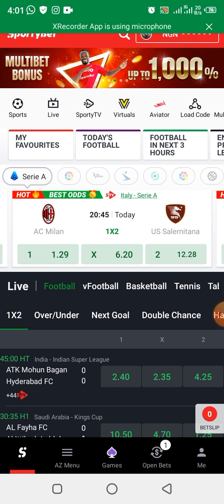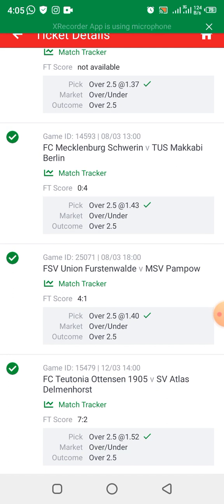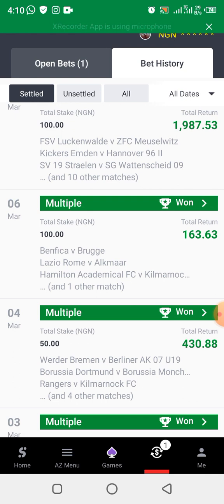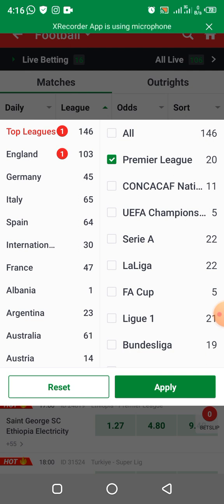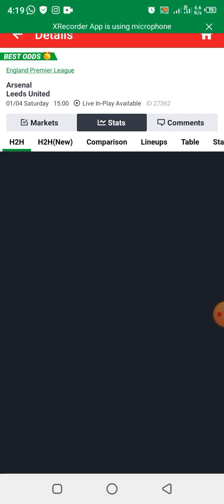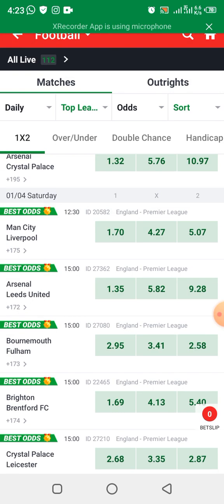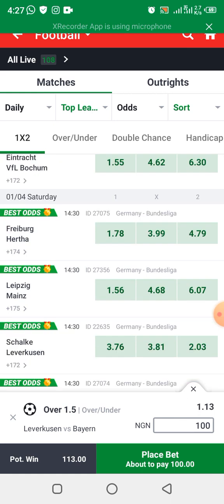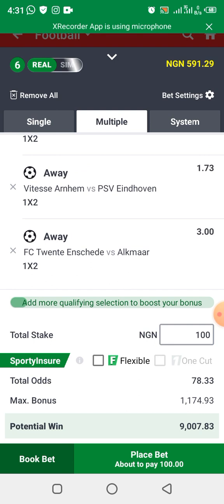How To Avoid Lost In Betting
"How to Avoid Getting Lost in Betting"
Description: "If you're new to betting and wondering how to stay on top of things, then this video is for you. Learn the basics of betting and tips on how to avoid getting lost in the process. Get your strategy on the right track with these easy-to-follow steps!"